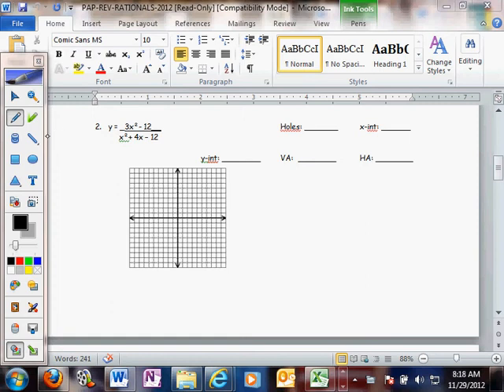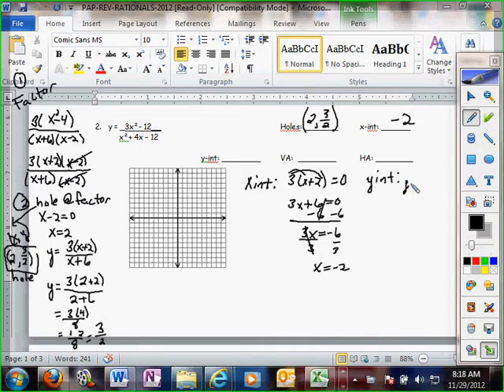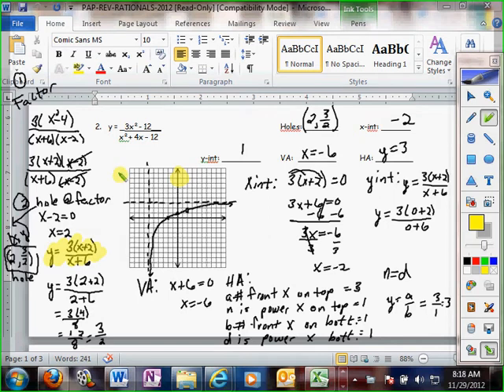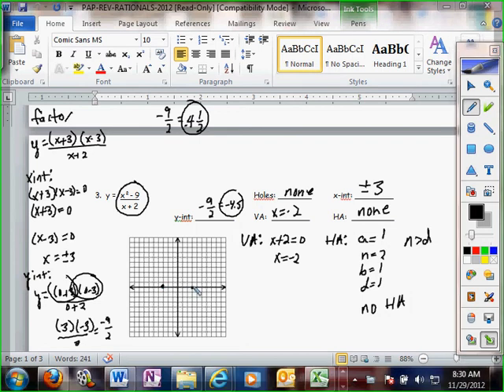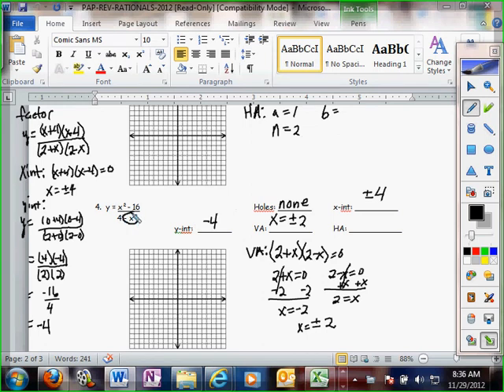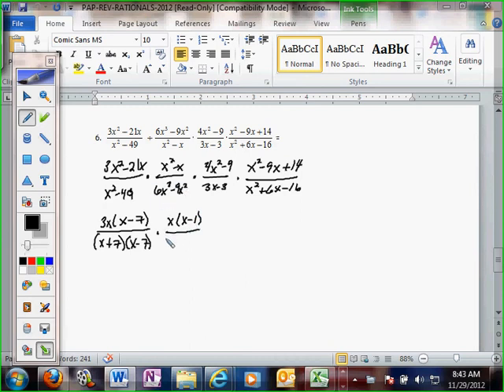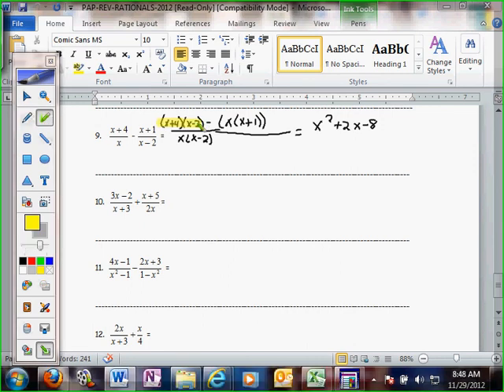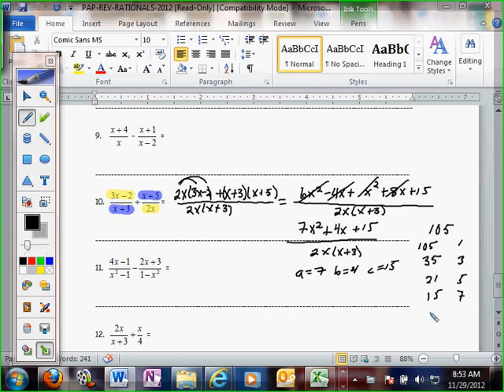review 1 3rd six weeks